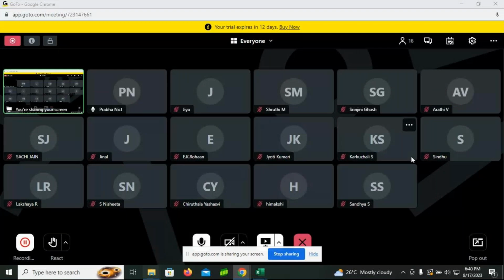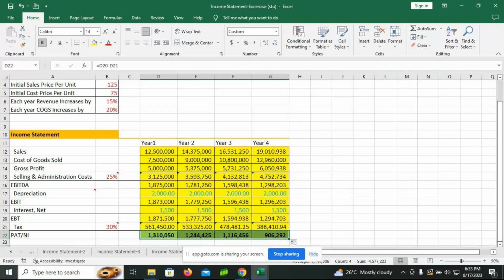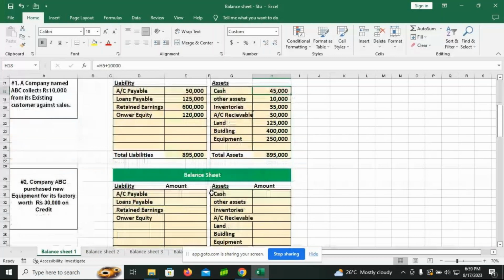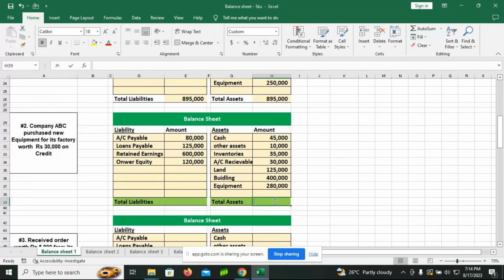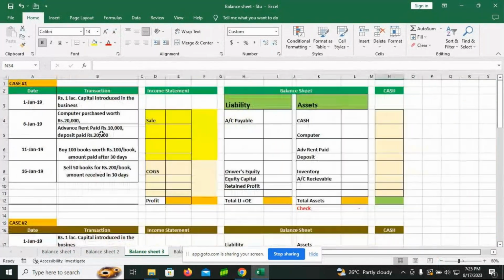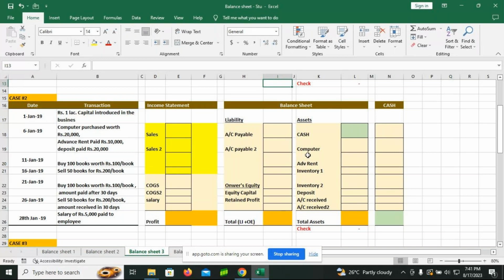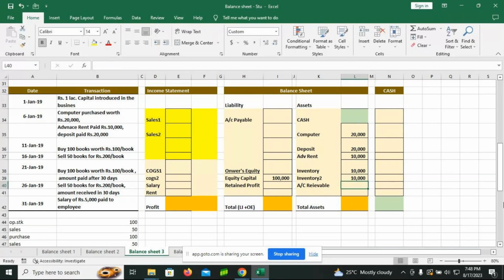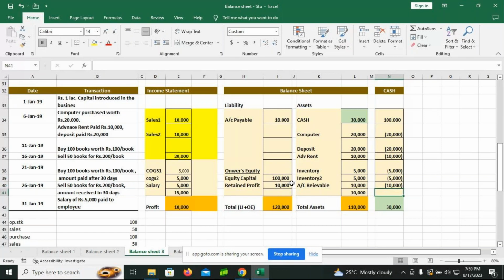Prabhavathi FM 17th Aug Mc